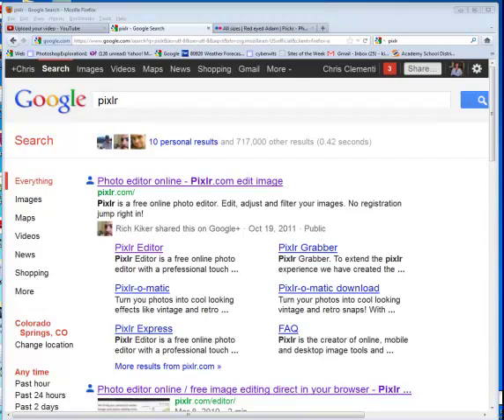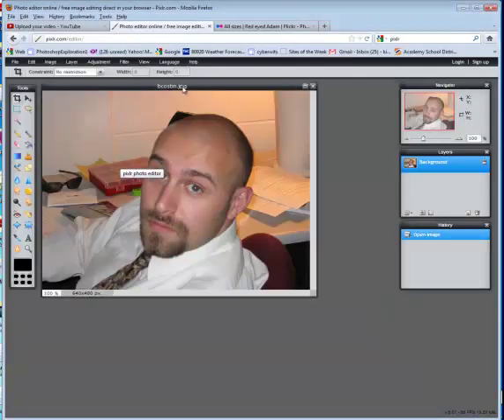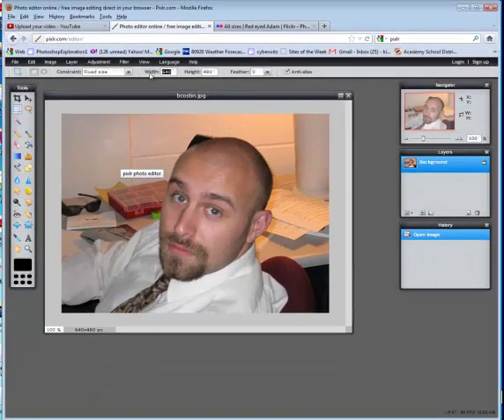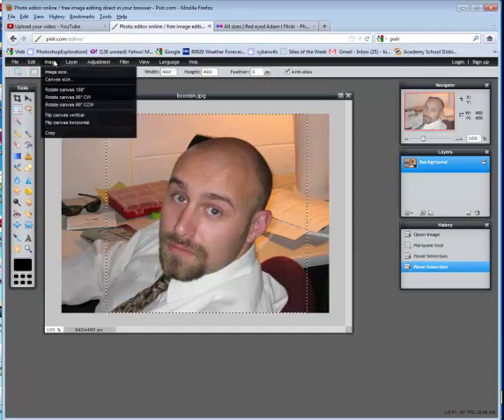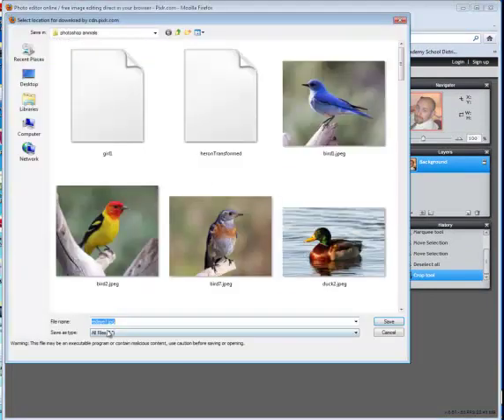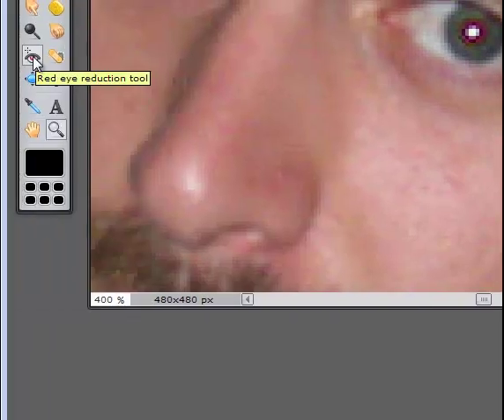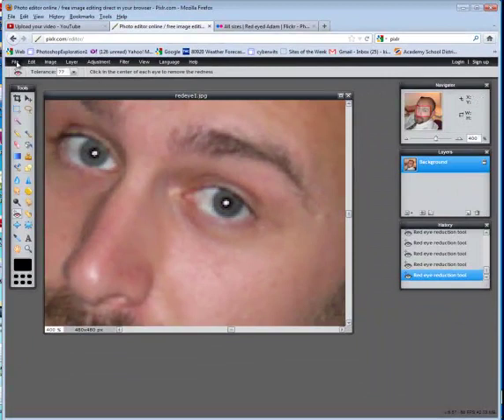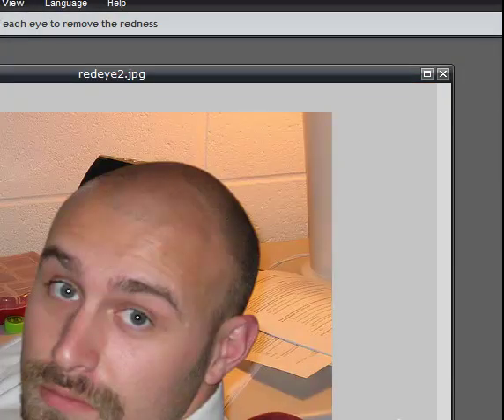Removing Red Eye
This video demonstrates how to remove red eye from photographs using Pixlr.